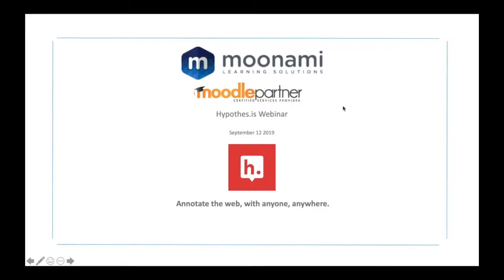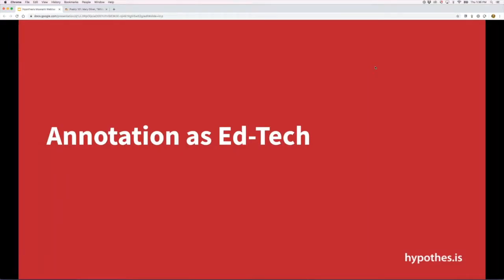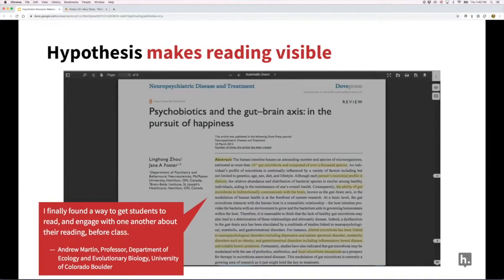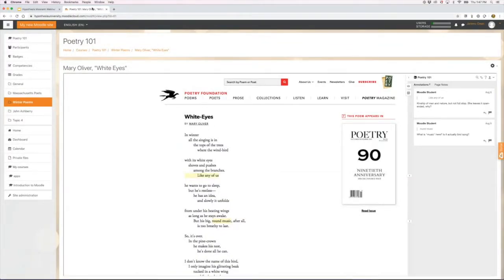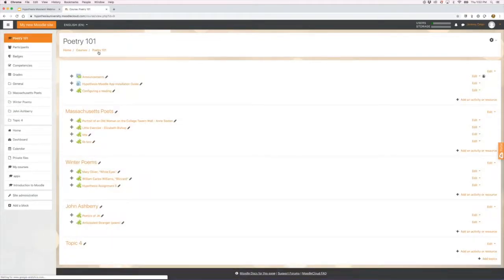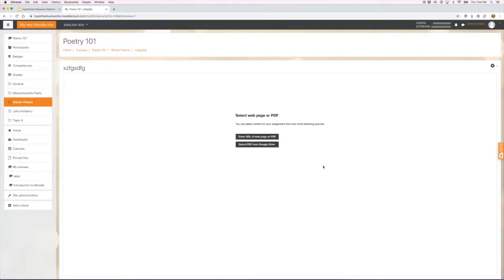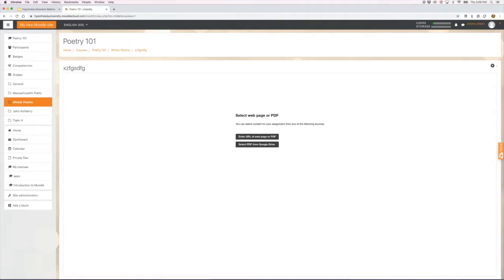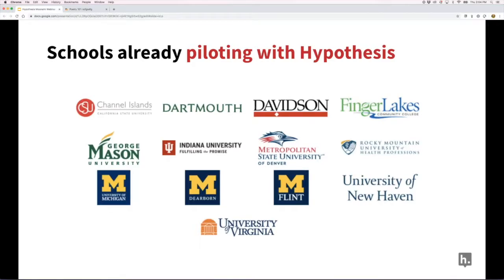Webinar: Moonami & Hypothesis Partner for Collaborative Web Annotation in Moodle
Watch our 12 September 2019 webinar where Director of Education Dr. Jeremy Dean joined Moonami 's John DeFonzo to explore collaborative annotation in the Moodle learning management system with Hypothesis. During the webinar, Jeremy showed how Hypothesis enables teachers to add collaborative annotation to class assignments to make student reading visible, active, and social.